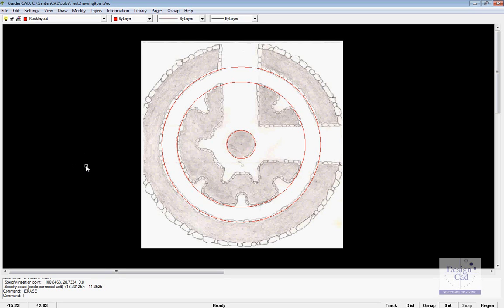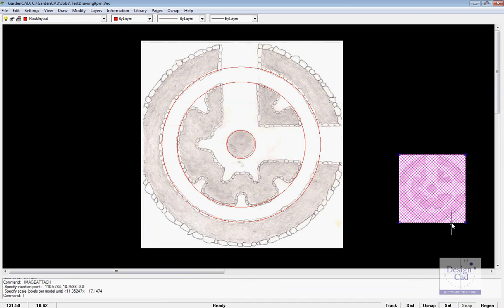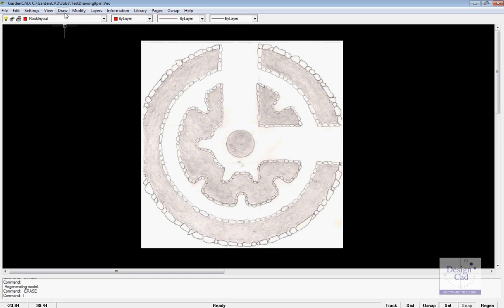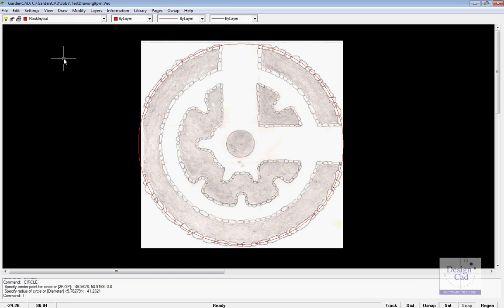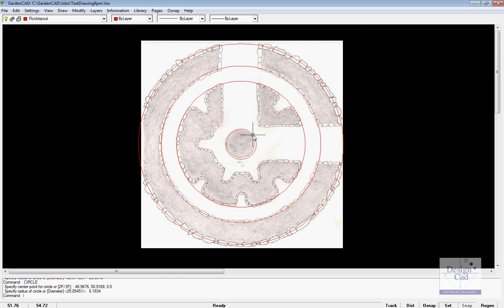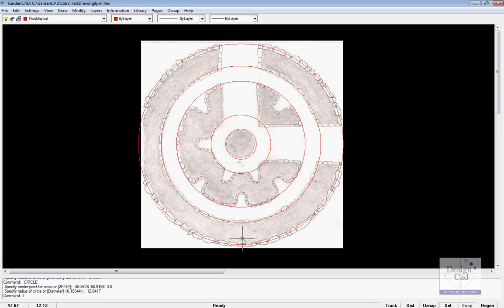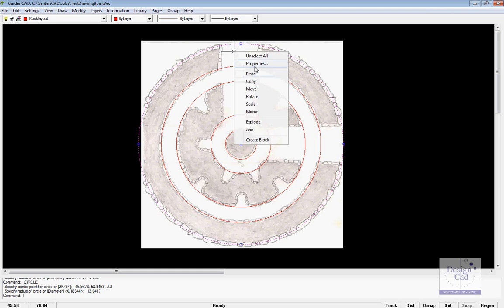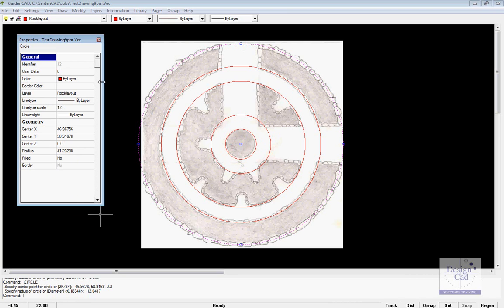Trace leyhole design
Producing a GardenCAD drawing by tracing over a hand sketch.